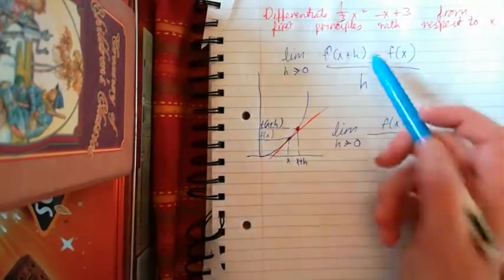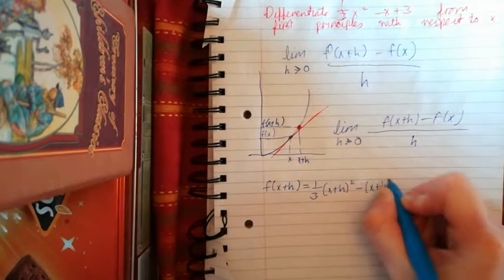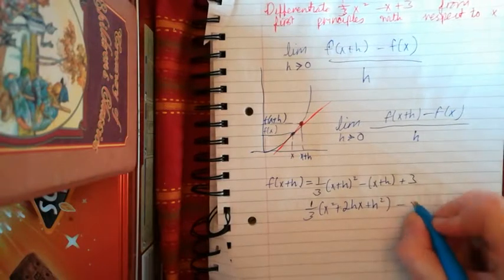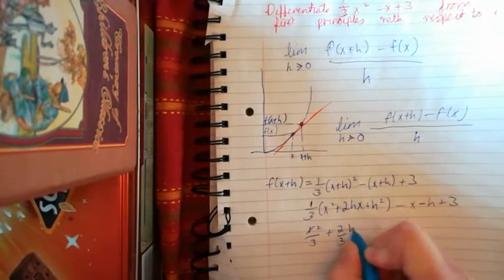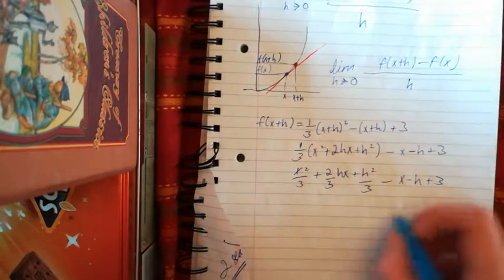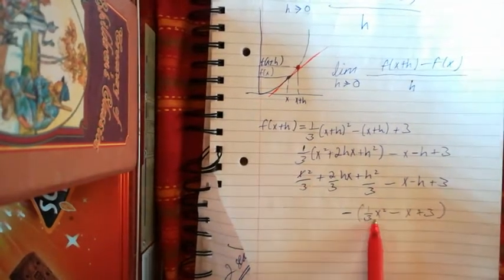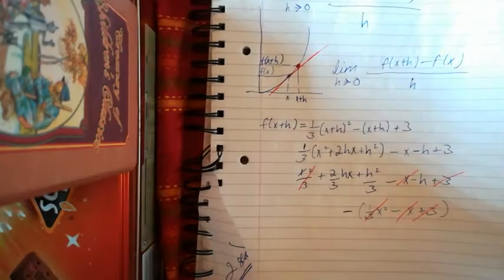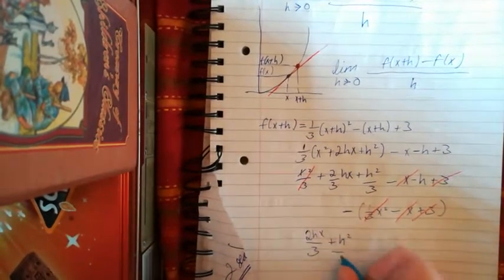2017 q3(a) .. differentiation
Leaving cert question on differentiation